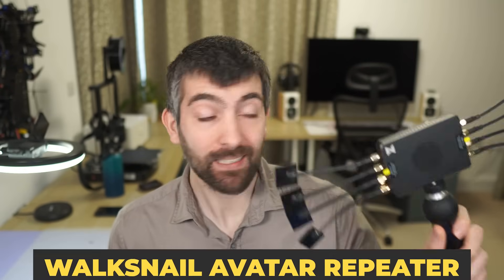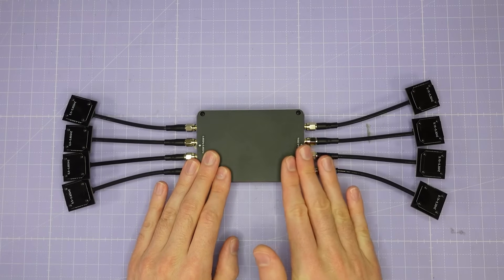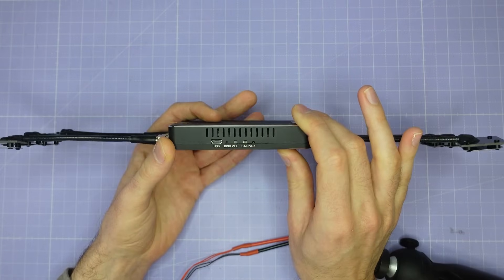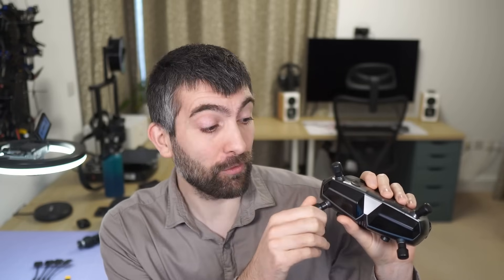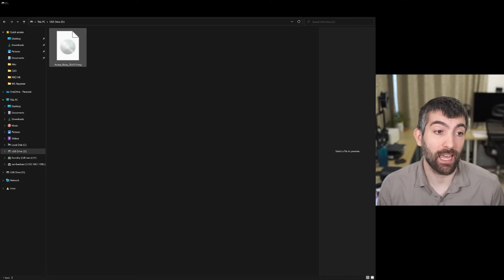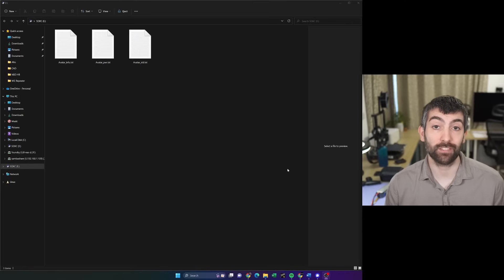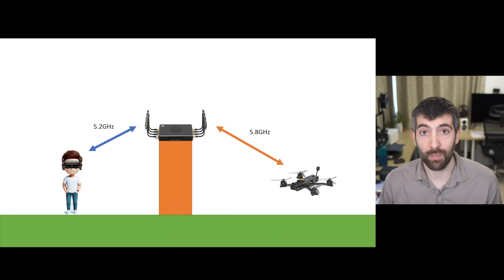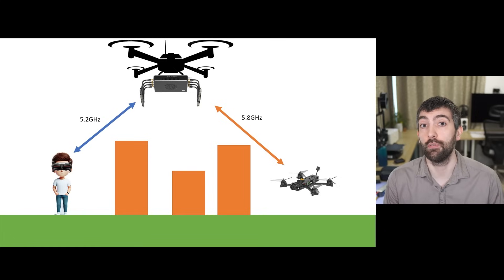DJI Can't Do This! Walksnail Avatar FPV Repeater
Timestamps:
0:00 Intro
0:57 Links in the description
1:22 Key features
1:40 Mounting and Power
2:10 Input Voltage 4-6S
2:30 Binding
2:55 Quirk 1 - 5.2GHz Antennas Required
3:40 Repeater Firmware Update
4:20 Reset repeater for USB drive
4:40 Copy FW image to repeater
5:00 Hold BIND to update
5:25 Flashing RED light for update
5:40 Lights go out time to Power Cycle!
5:55 Avatar_std on the Goggles
6:23 Quirk 2 - Goggles only connect to the repeater
7:00 Repeater works best on another drone
8:20 Repeater VTX Output Power
8:35 Channel choice is limited
8:58 VTX Output Power Results
9:28 2x TX antennas
9:40 Quirk 3 - Unlocks don't work!
10:10 Drone VTX output power is limited with repeater
11:00 Video Link Latency
11:30 Latency results
11:55 Lowest Latency
12:53 Variable Extra Latency
13:40 When possible stand where the would be!
13:50 Quirk 4 - Repeater only supports 25MBit
14:22 Walksnail Firmware Feature Requests
14:44 Who is this right for?
16:20 ELRS repeater link in description
17:00 If this is what you need there's nothing else like it